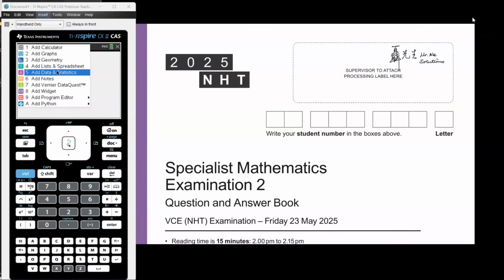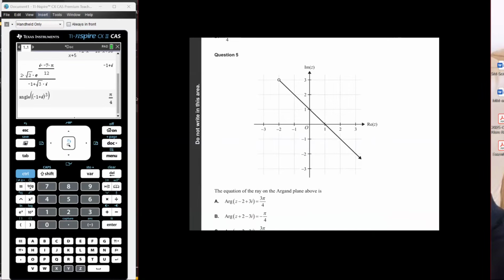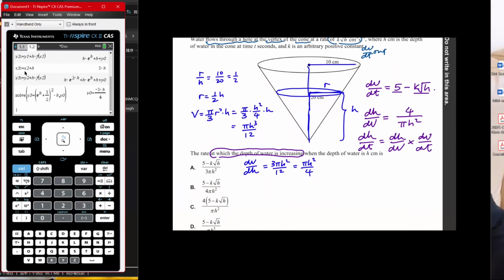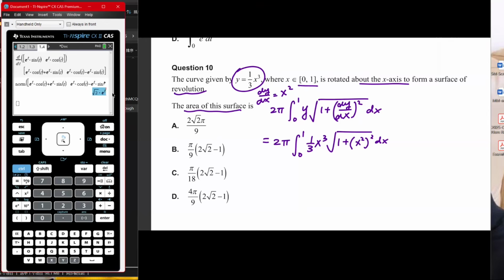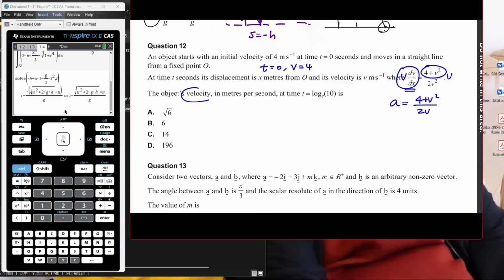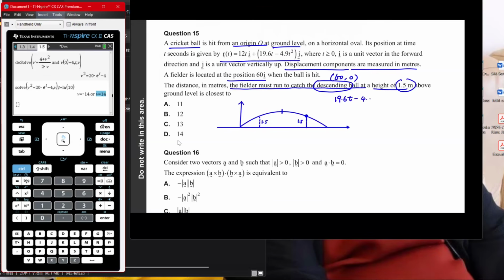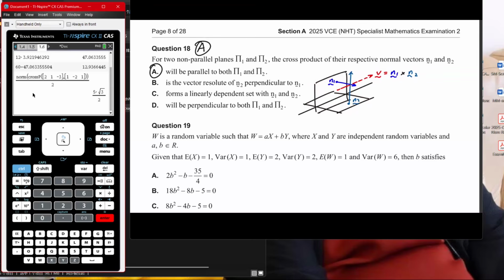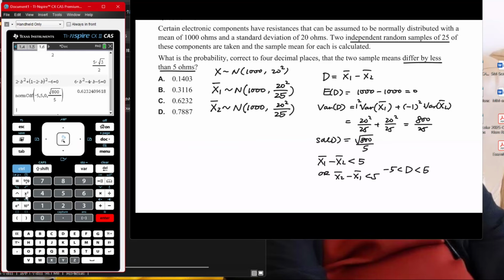2025 VCAA NHT Specialist Math Exam 2 - Section A Multiple Choice Qs Workthrough